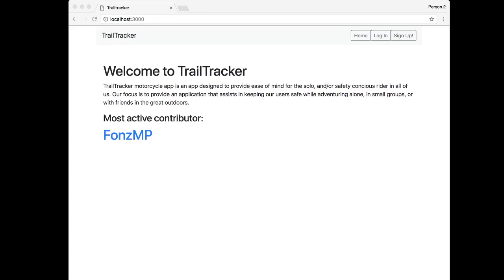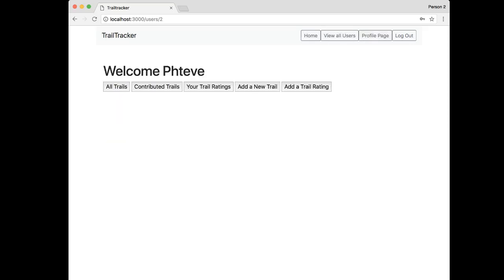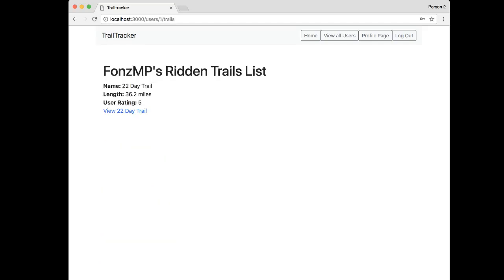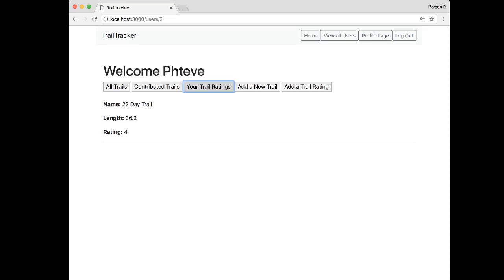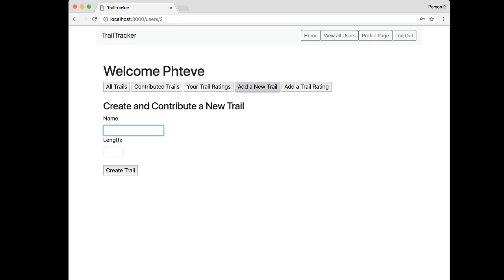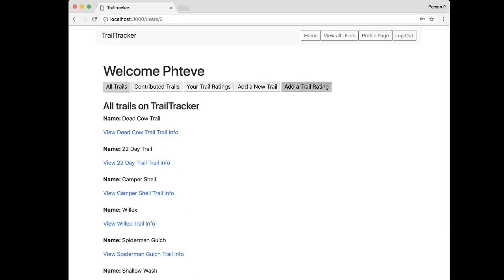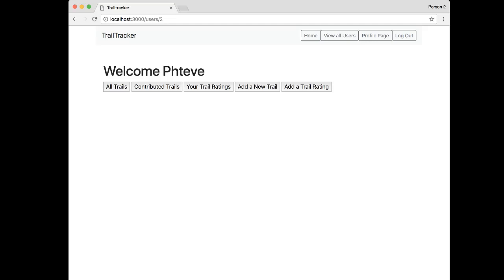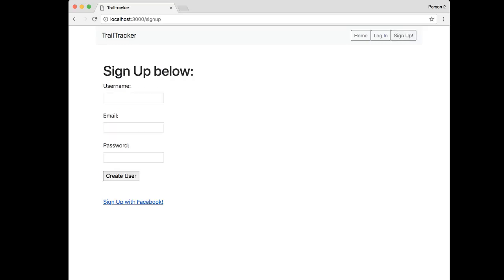Rails App with a jQuery Front End - Alex Wilson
The fourth project, Rails App with a jQuery Front End, for the Learn.co curriculum.

I created something similar to a single page app with the user "profile page" to create a central hub for users to navigate and add / contribute trails and trail ratings to the application.